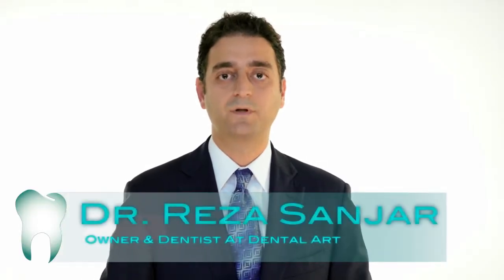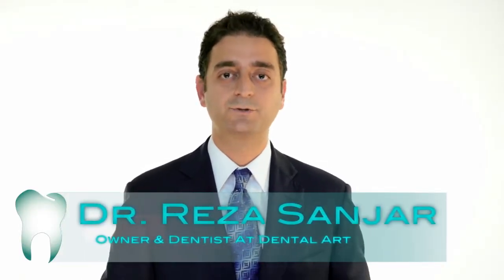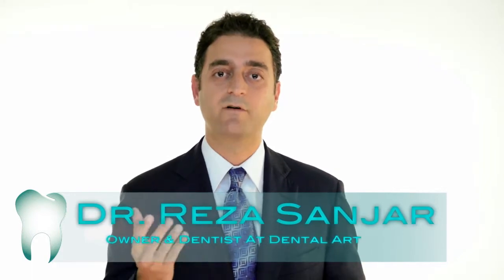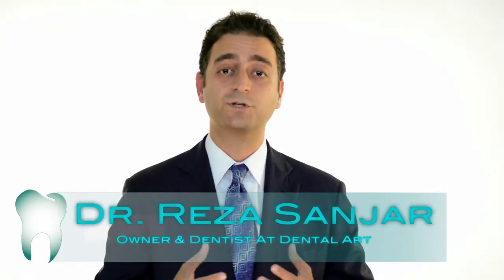Types of Veneers at Katy Dental Art